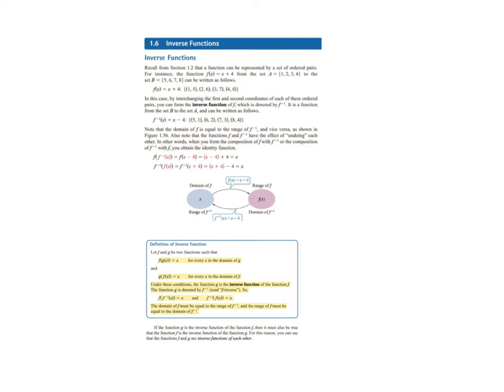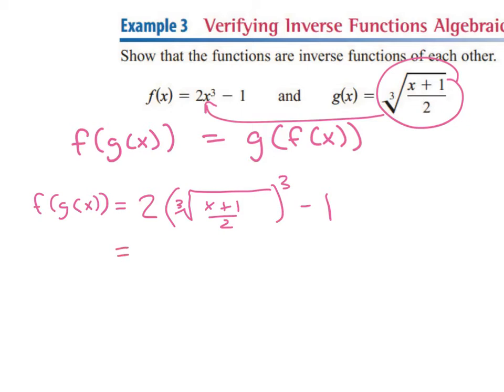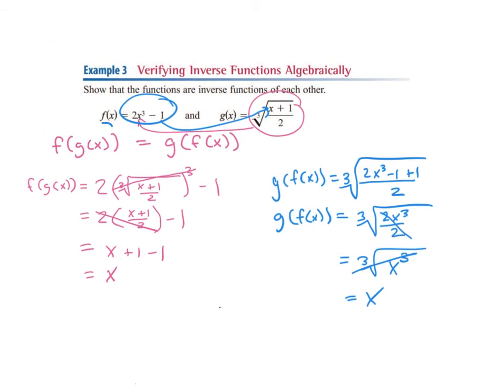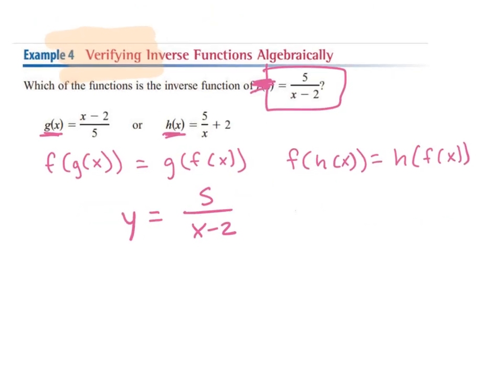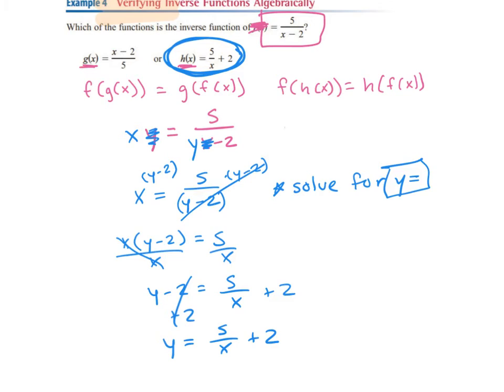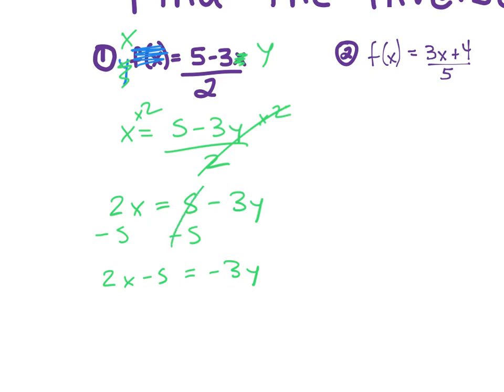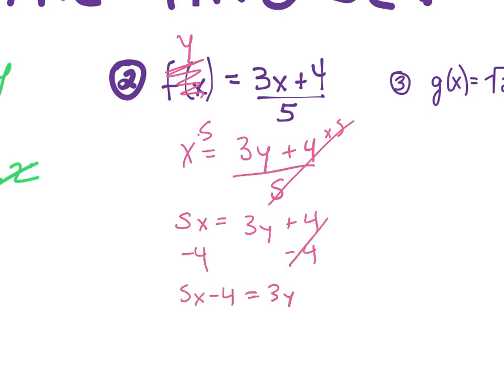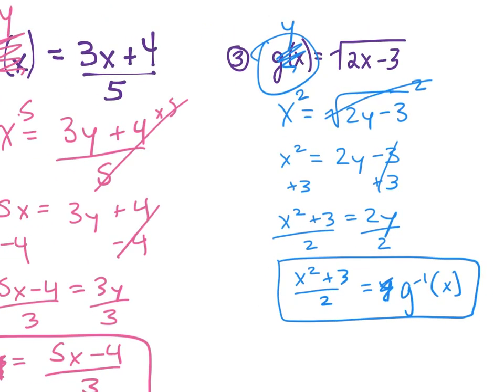9.02 PCH 1.9 NOTES